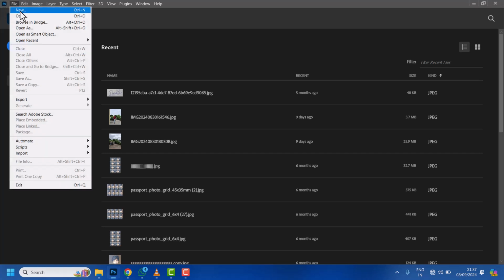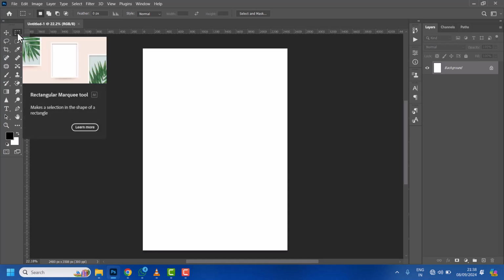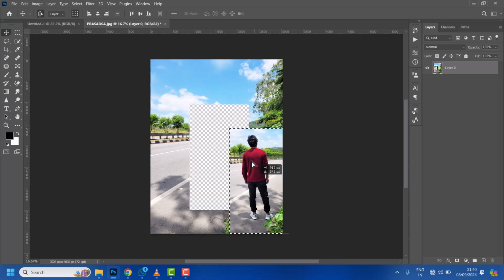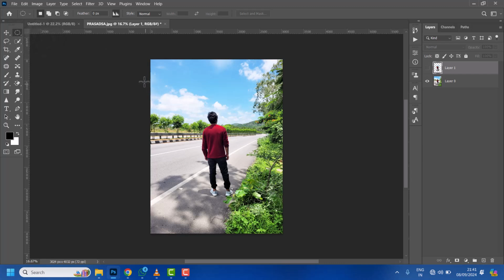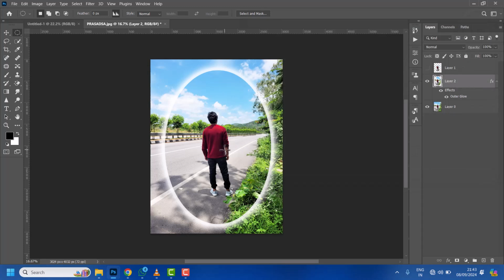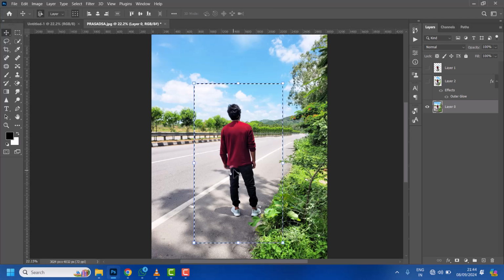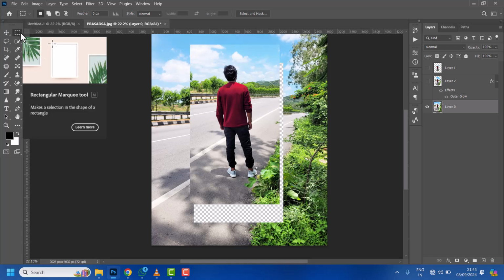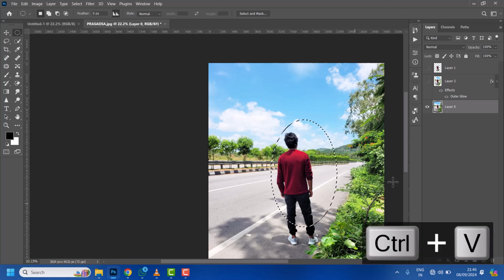Marquee Tool Comprehensive Photoshop Marquee Tool Tutorial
Comprehensive Photoshop Marquee Tool Tutorial

The Marquee Tool is a fundamental selection tool in Photoshop that allows users to select specific areas of an image in geometric shapes such as rectangles, squares, ovals, or circles. Making selections is one of the most common actions you’ll do in Photoshop, and mastering the Marquee Tool is key for photo editing, cropping, or even cutting out objects.

1. Where to Find the Marquee Tool

When you open Photoshop, look to the Toolbar on the left-hand side of the screen.

The Marquee Tool is the second tool from the top, represented by a dotted-line rectangle.

Alternatively, press the M key on your keyboard to activate it.

If another tool is selected (like the Elliptical Marquee Tool), hold down your mouse on the Marquee Tool icon and a dropdown will appear, allowing you to switch between the different types.

2. Types of Marquee Tools and Their Uses

Rectangular Marquee Tool: This tool makes rectangular or square selections. It’s perfect for cropping photos, cutting out rectangular sections, or even creating square graphics.

Example: You want to crop out a rectangular portion of a photo to focus on the main subject. You can simply drag out a rectangle using this tool and crop accordingly.

Elliptical Marquee Tool: This tool allows you to select oval or circular areas. It's great for highlighting circular objects or creating vignette effects.

Example: You want to highlight someone’s face by selecting it in a circular shape, and then applying an effect or filter to just that area.

Single Row/Single Column Marquee Tool: These tools allow you to make a 1-pixel-wide selection, either as a row or a column. These tools are more specialized and are used for precise work, like selecting a single row or column of pixels to make adjustments.

Example: If you want to isolate or edit a specific 1-pixel-wide area in your design or image, these tools will be useful.

3. Making a Basic Selection

Using the Rectangular Marquee Tool:

1. Select the Rectangular Marquee Tool from the Toolbar.

2. Click and drag on your image to create a rectangle or square. You’ll see marching ants (dotted lines) indicating the boundaries of your selection.

3. If you want to create a perfect square, hold down the Shift key as you drag. This constrains the proportions to 1:1.

4. Once you’ve selected the area, you can:

Move it: Click inside the selection and drag it to reposition.

Edit it: Apply any edits or filters within that selected area.

Cut or Copy it: Use Ctrl+X (Cmd+X on Mac) to cut or Ctrl+C (Cmd+C on Mac) to copy the selection.

Using the Elliptical Marquee Tool:

1. Switch to the Elliptical Marquee Tool.

2. Click and drag on your image to make an oval or circular selection.

3. To create a perfect circle, hold down the Shift key as you drag.

4. You can also hold Alt (or Option on Mac) to start the selection from the center point rather than the corner.